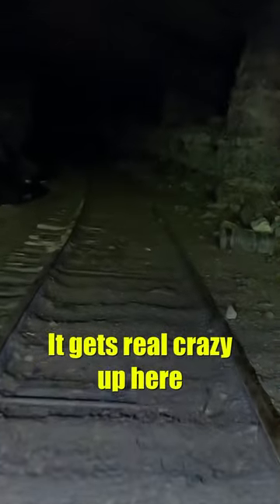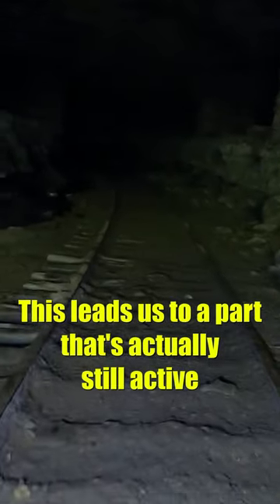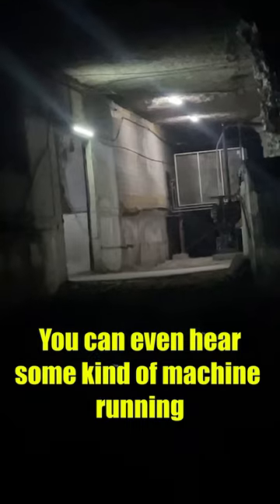Exploring a (Mostly) Abandoned Mine! Power Still On! Still Active??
Exploring a mostly abandoned mine with power still on!